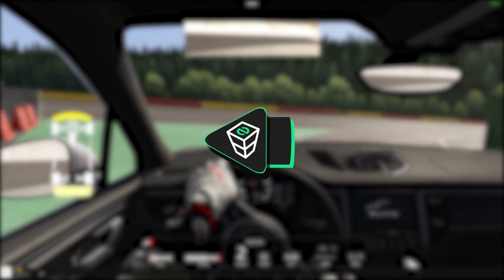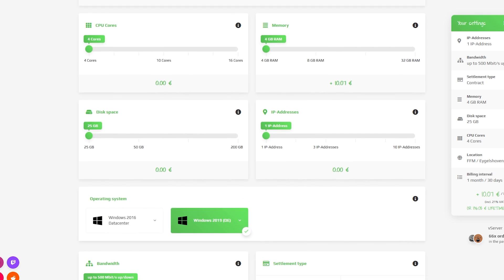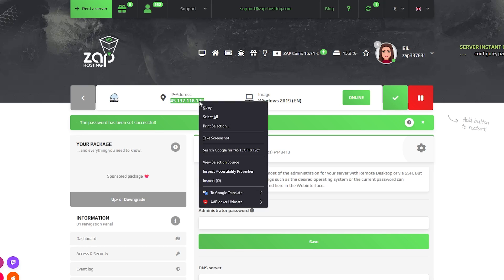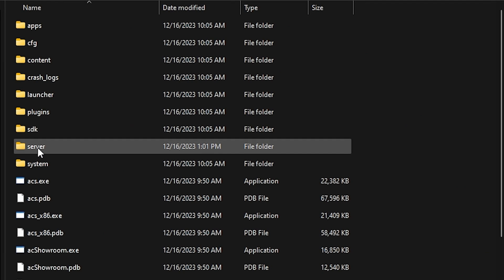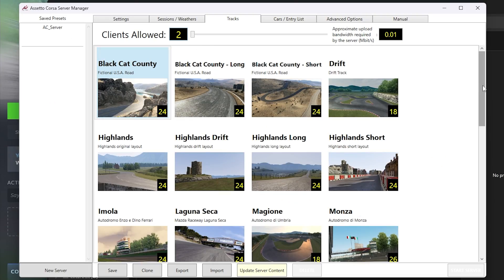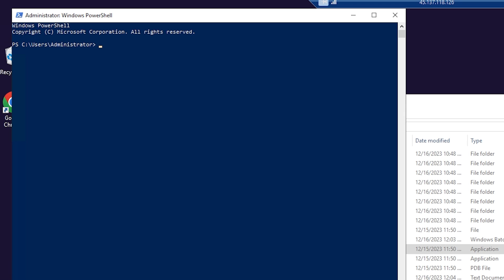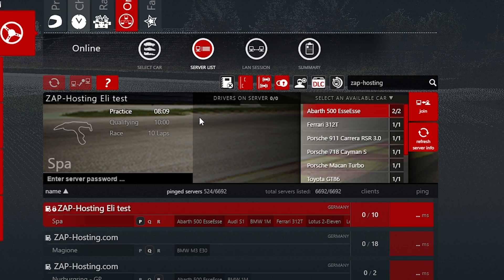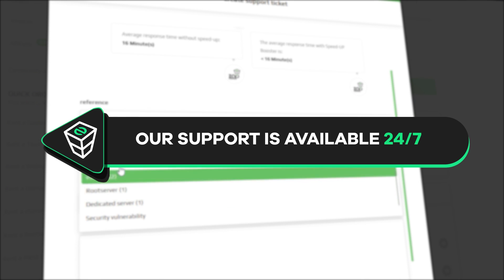Assetto Corsa Dedicated Server Setup on Windows VPS + Becoming an ADMIN! | 2025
Becoming an admin command:
► /admin PASSWORD

📼 TIMESTAMPS:

0:00 Intro
0:20 Getting a VPS
00:58 Connecting via RDP
1:40 Getting server files
2:42 Unlocking the ports
3:05 Starting the server and joining
3:30 Becoming an admin
3:50 Outro